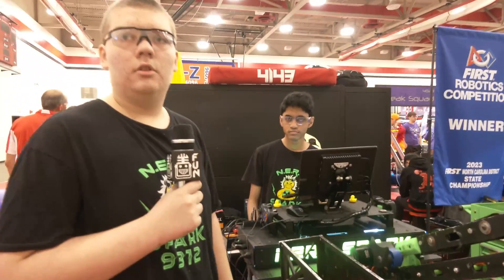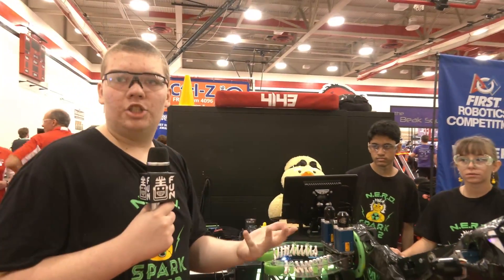Behind the Bumpers | 9312 NERD Spark | Charged Up Robot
Arguably the best rookie team of Charged Up; 9312 NERD Spark has an awesome robot. Get the inside scoop on how this robot functions with a full overview on Behind the Bumpers.

This video is supported by SOLIDWORKS. All FIRST teams can get SOLIDWORKS suite of apps for free